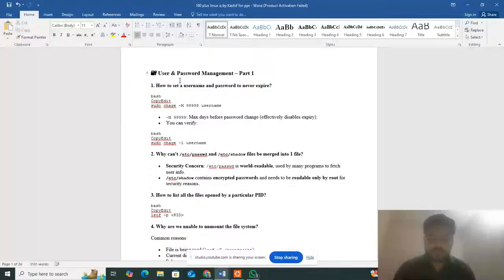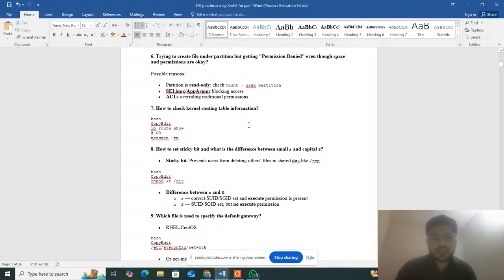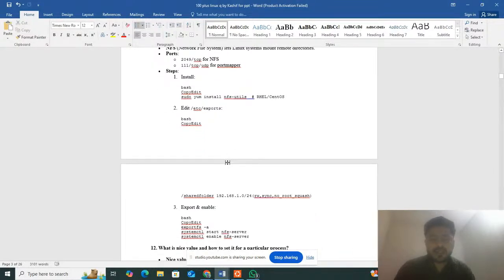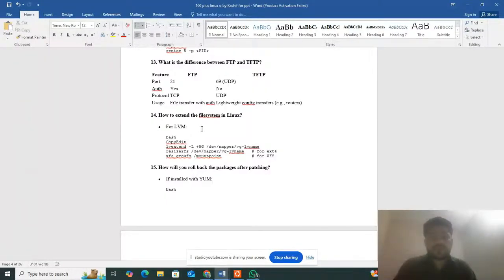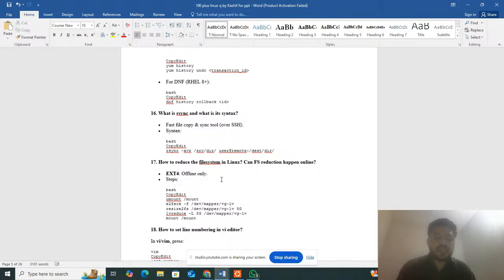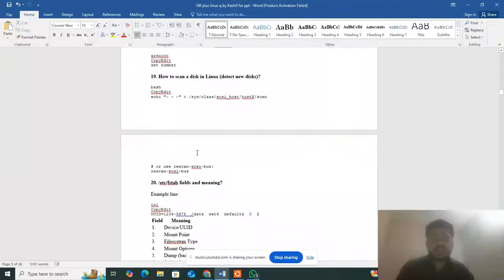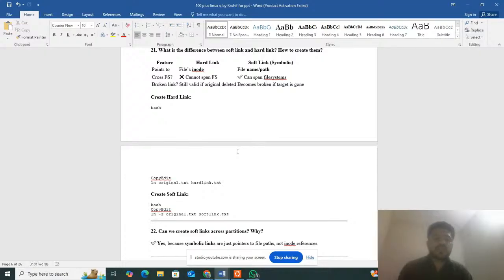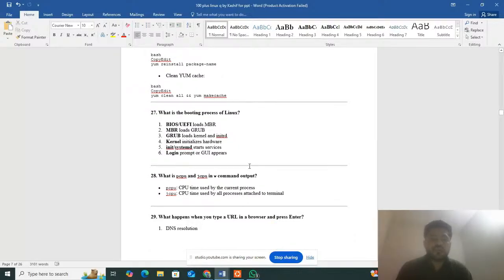Linux Admin Interview Q&A | Real-Time Scenarios & Solutions Crack Any Sys/Linux Admin Job 2025🐧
📌 Are you preparing for a Linux system administrator interview? This video covers the most important and frequently asked **Linux interview questions and answers** for 2025, including real-world scenarios, troubleshooting examples, and best practices.
Whether you're a beginner or an experienced professional, this video will help you:
✅ Understand key Linux concepts
✅ Answer confidently in job interviews
✅ Prepare for real-world system admin tasks

🔥 Topics Covered:
- Linux file system & permissions
- Boot process and systemd
- Networking commands
- Crontab, SSH, Sudoers
- Troubleshooting & Performance Monitoring

🧠 Boost your confidence and get that Linux Admin job!

👇 **Timestamps:**
00:00 Intro
01:10 Basic Linux Questions
10:45 Intermediate Admin Questions
25:00 Real-World Scenario Q&A
40:00 Final Tips & Resources